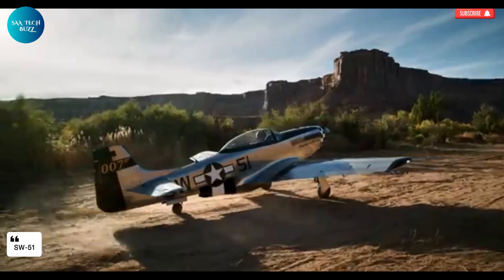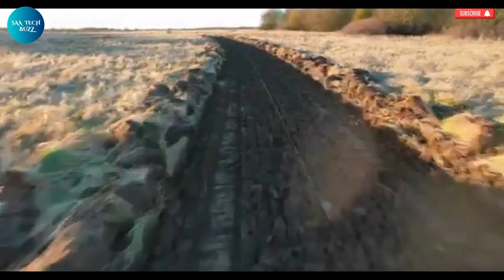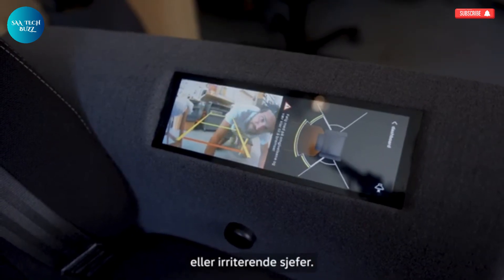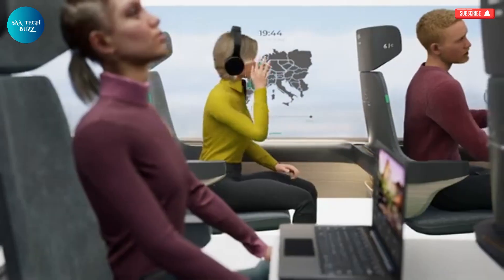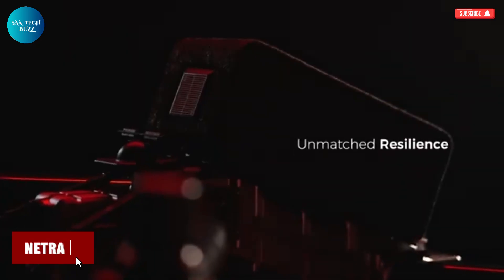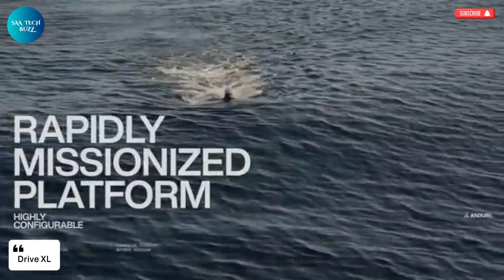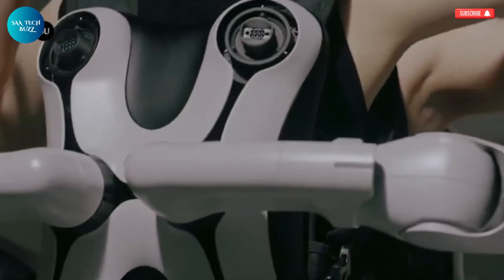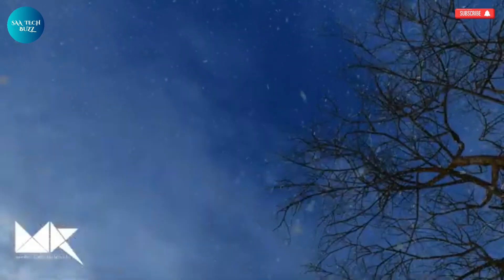Emerging Technologies That Will Change The World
Discover the top emerging technologies set to revolutionize our world in 2025 and beyond. From artificial intelligence and quantum computing to biotechnology and space exploration, these innovations are transforming industries, reshaping economies, and redefining how we live, work, and connect. Whether you're a tech enthusiast, entrepreneur, or investor, stay ahead of the curve by exploring these groundbreaking advancements. Learn how smart cities, autonomous vehicles, renewable energy, and next-gen communication technologies are building a smarter, more sustainable future for all